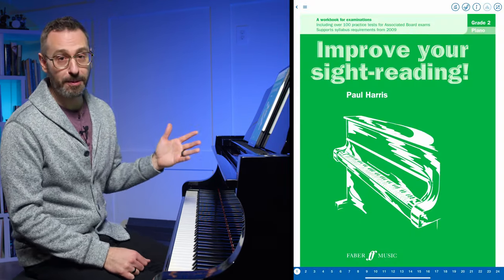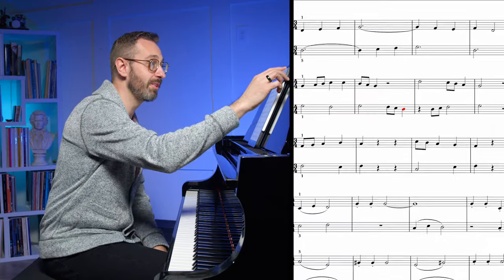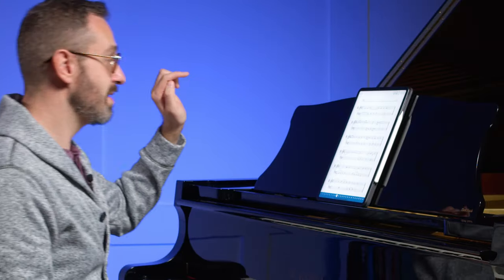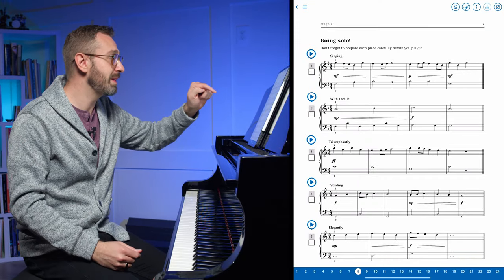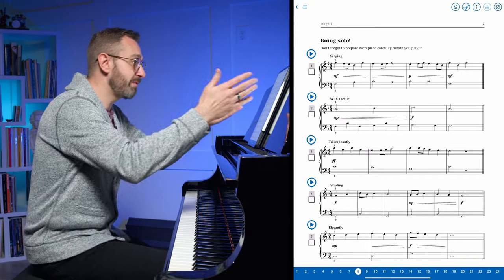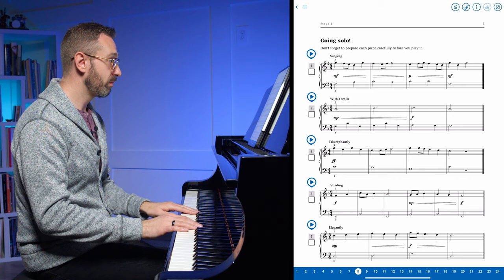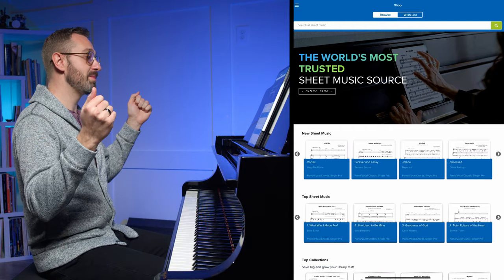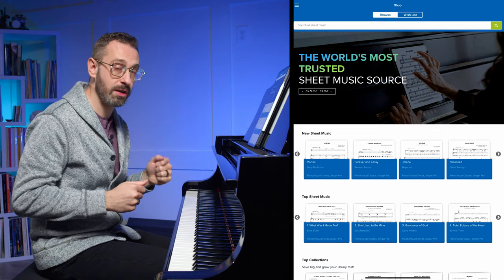Musicnotes Interactive Digital Music Book Tutorial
We’re excited to introduce a new way to enhance your musical journey: Digital Music Books! Now, you can access a vast library of music books right at your fingertips.

In this video, Musicnotes Signature Artist @CharlesSzczepanek walks you through the basics of Interactive Digital Music Books and how to purchase them! Discover the quickest way to enhance your musical skills with Digital Music Books from Musicnotes.

Timestamps:
0:00 - Introduction
0:57 - Interactive Digital Music Book Tutorial
4:01 - Benefits and Demonstration of Interactive Digital Music Books
10:08 - Purchasing an Interactive Digital Music Book
14:43 Outro